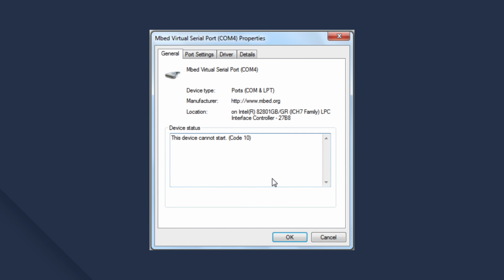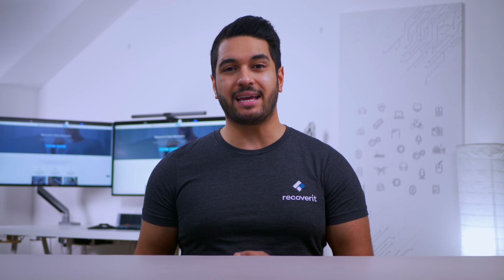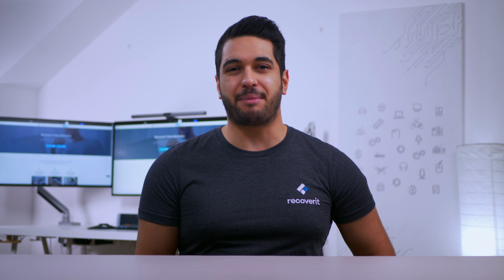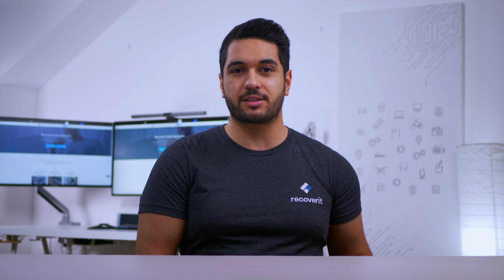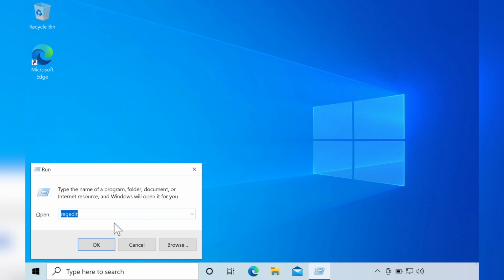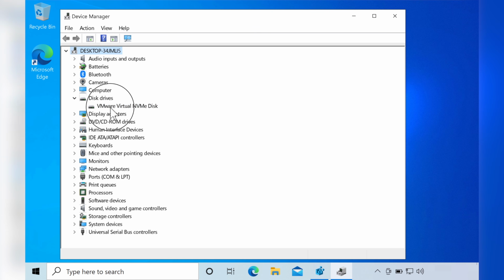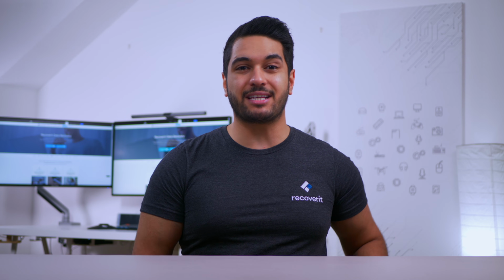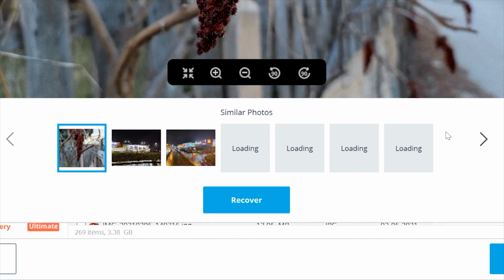How to Fix “This Device Cannot Start (code 10)” Error? [5 Methods]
How to fix the “This Device Cannot Start (code 10)” error? Check the 5 methods in this video or the official article
"This Device Cannot Start (Code 10)" error usually occurs in a situation where the device manager isn't able to start the Hardware device. And this can happen due to outdated or corrupted drivers.
So, how do you fix the “This Device Cannot Start (code 10)” error?
0:00 Intro
1:08 Method 1: Reboot Your Computer
1:38 Method 2: Run The Hardware & Device Troubleshooter
2:20 Method 3: Rolling Back Device Drivers
3:04 Method 4: Update the drivers for this device
3:47 Method 5: Delete the UpperFilters and LowerFilters values in the registry
5:43 Recover Lost Data due to "The Device Cannot Start Code 10" error

Restarting your computer solves many computers related issues and the device cannot start code 10 error is one of them. Besides, the feature “hardware and device troubleshooter” can help you detect the exact location of the error and would then ultimately solve it. If method 2 didn't work, a faulty update may be the reason you run into this error. So undoing and rolling back the device driver updates could fix error code 10. If method 3 didn't work, maybe the reason you are having this error is that you haven’t updated your drivers. Update the drivers for your faulty device can fix this error. If this doesn’t work, turn to delete the UpperFilters and LowerFilters values in the registry.